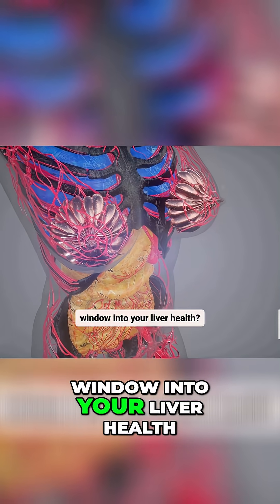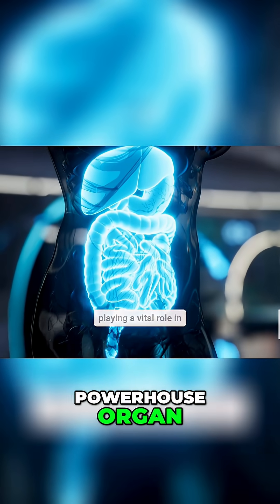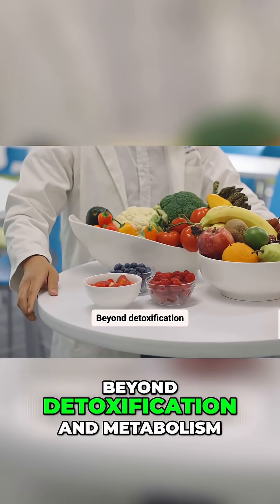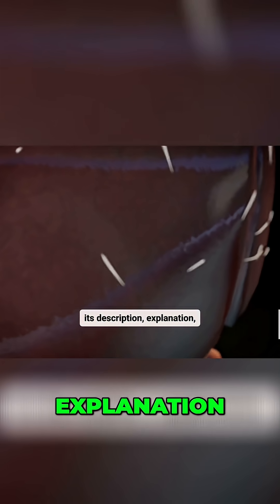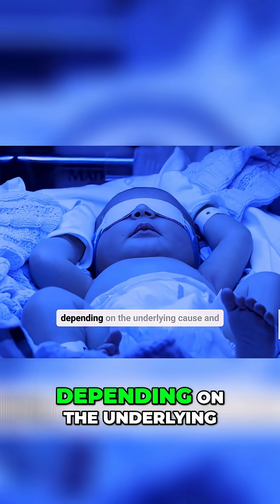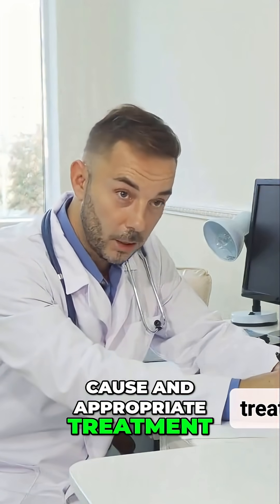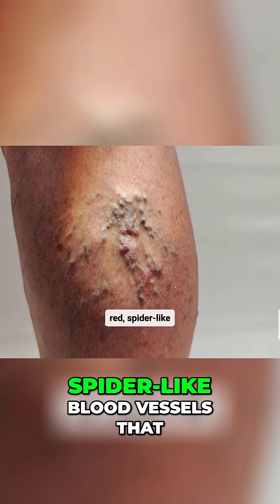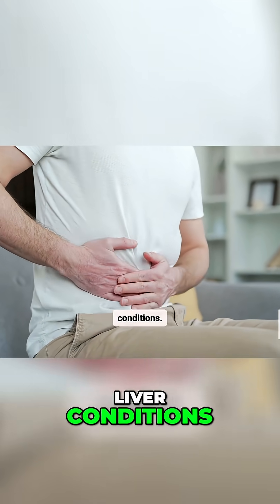10 Skin Signs: Is Your Liver Healthy?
Discover 10 skin changes that may signal liver issues. From jaundice to spider angiomas, early recognition is key for timely diagnosis. At Lumix Health, we empower you to prioritize your well-being.